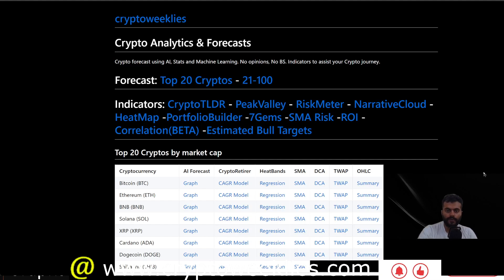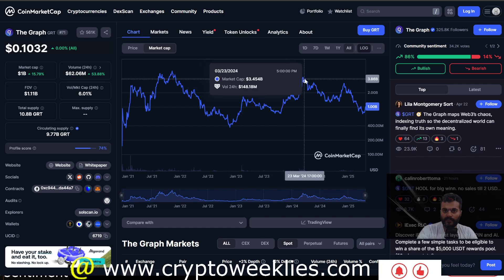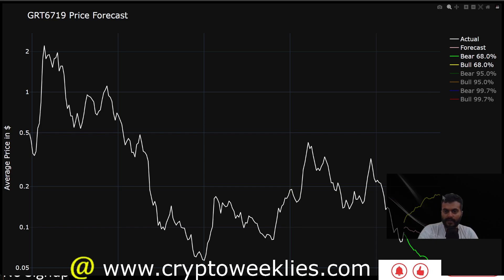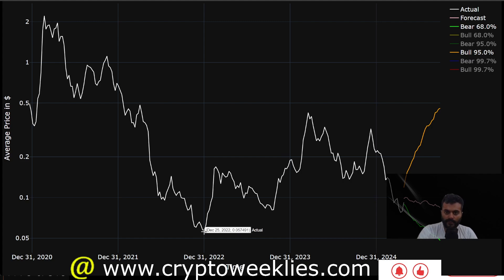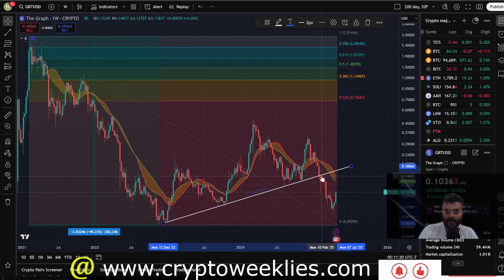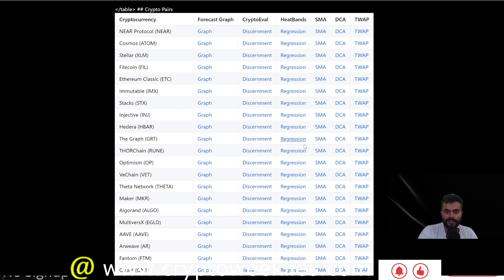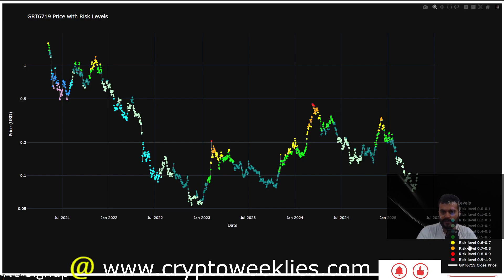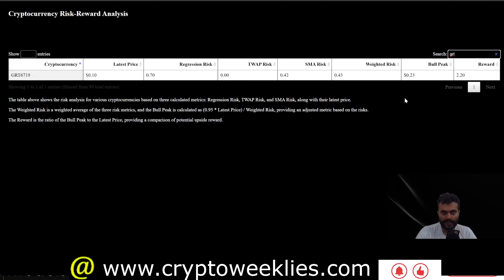The Graph ($GRT) Forecast 2025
Are you curious about the future of thegraph ? Look no further because we've got an AI-powered crystal ball that can predict the future all the way up to December 2054! 🔮💰
In this exciting video, we explore three different scenarios for GRT future, including what would happen during bull/bear market.
We also discuss, PeakValley Indicator, NarrativeCloud and CryptoTLDR models. With these state-of-the-art Machine Learning and stats based tools, you'll be ready for anything the market throws your way. 📈📉
Whether you're a seasoned crypto investor or just starting out, this video is a must-watch. Don't miss out on this chance to get ahead of the game and stay informed about GRT's future. Check out the video now and let us know what you think! 🚀💻
timestamps:
0:00-Intro
0:02-Topic
0:09-Risk Chart
0:15-Performance
0:27-Tokenomics
0:52-Price vs Market cap
1:24-Unlocks
1:51-Forecast Intro
2:14-Bull Case
2:41-Euphoria
3:05-Base Case
3:36-Bear Case
4:02-Trend Support
4:24-MA Resistance
4:52-Regression
5:20-Fair Value
5:52-Bottom Zone
6:18-Peak Zone
6:49-DCA Model
7:15-DCA Zones
7:42-SMA Model
8:05-SMA Forecast
8:20-Peak Forecast
8:28-Conclusion